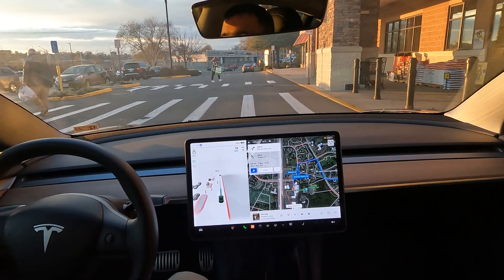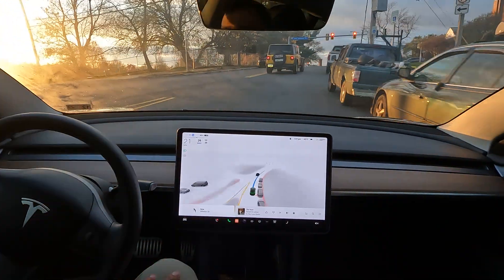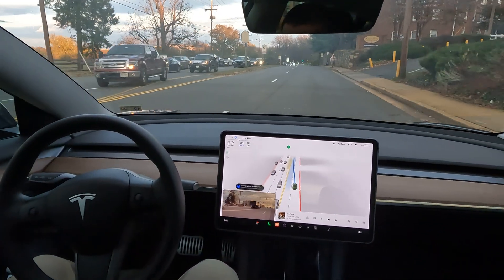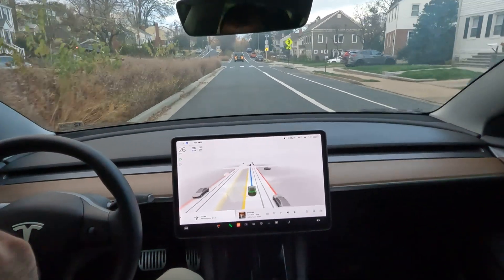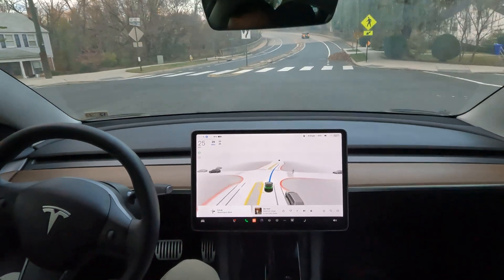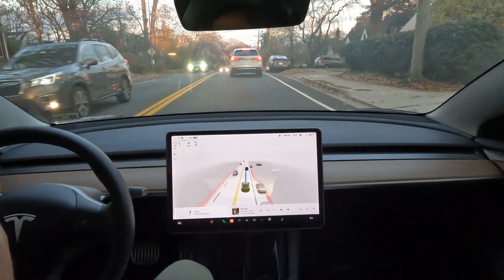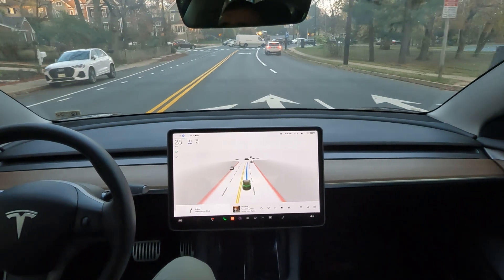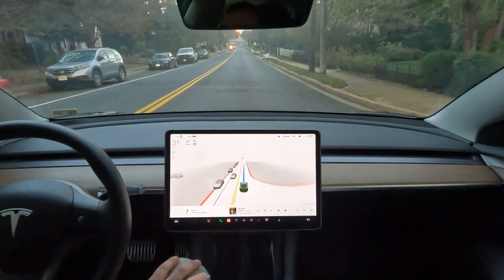Watch Tesla Experiment Drive to Washington Dc Maryland Virginia using Full self-driving (beta)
Autonomous drive on FSDBETA

Would you leave your house without your iphone?

I cant leave the house without FSDBETA